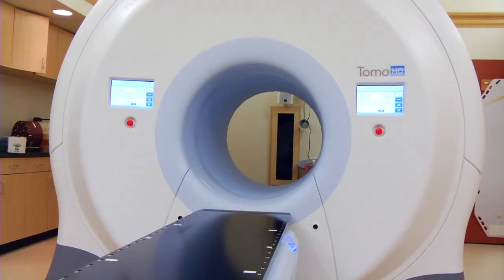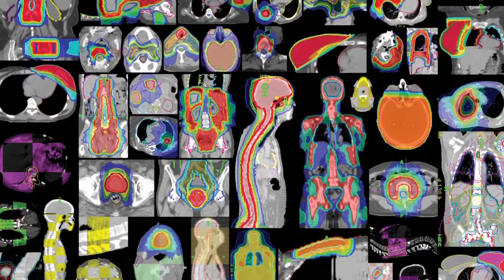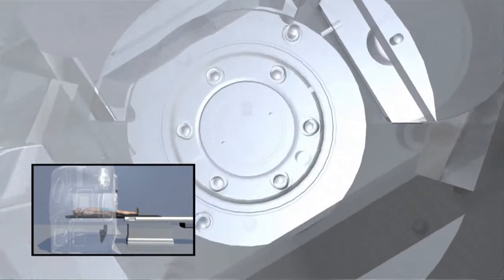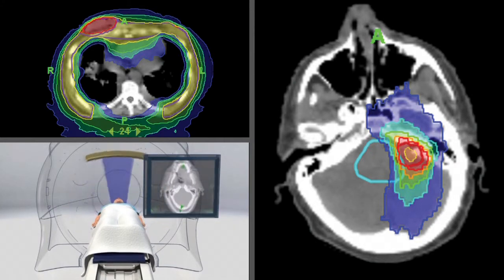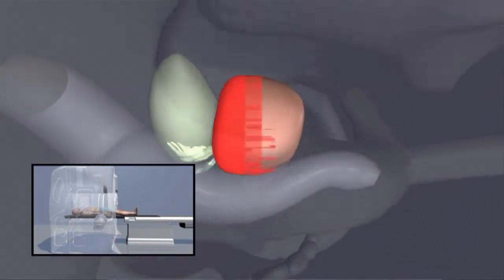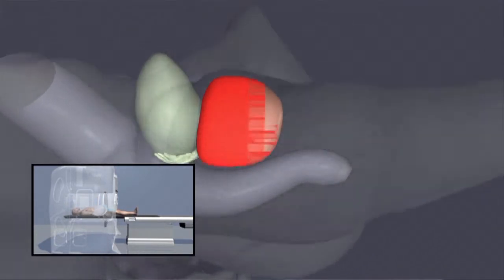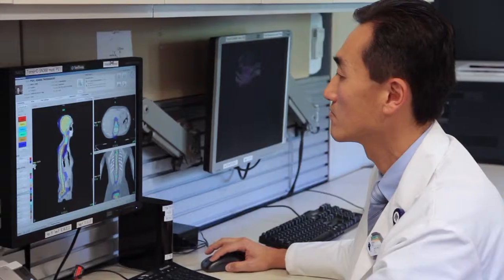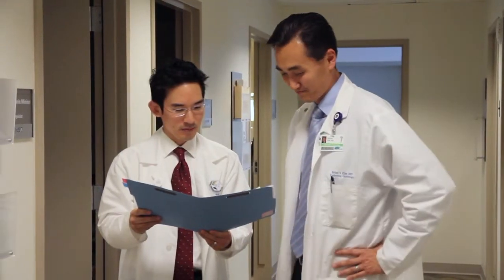TomoTherapy at Hoag Family Cancer Institute